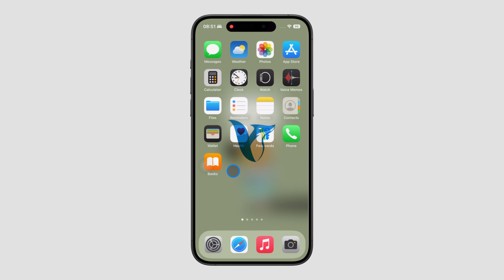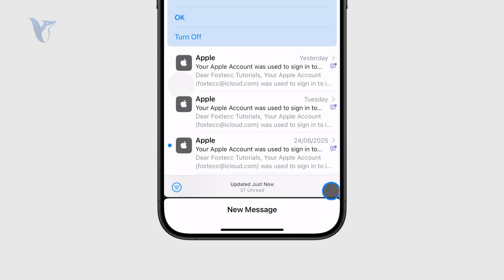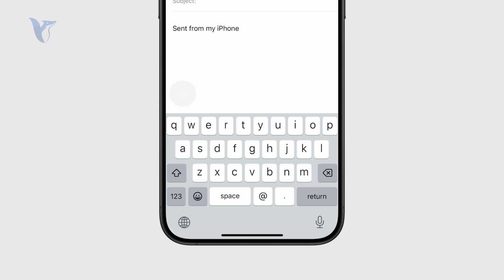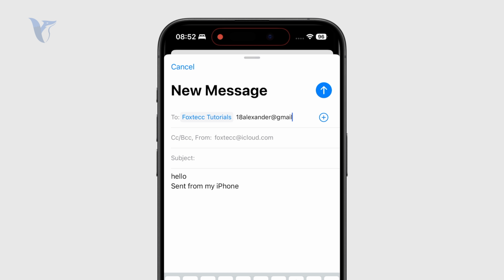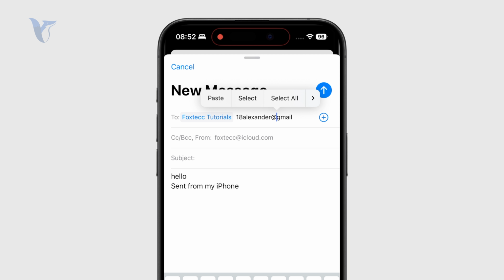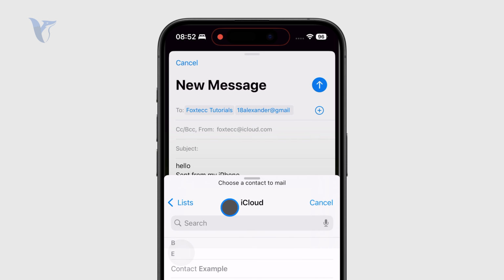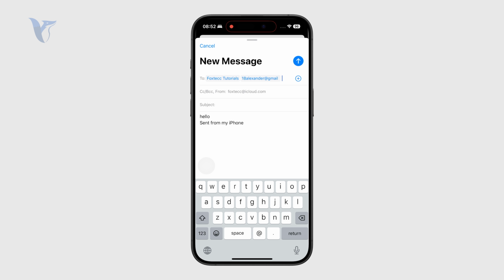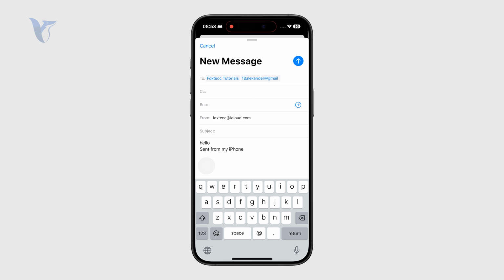How to Send a Group Email in iCloud (tutorial)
In this video, you’ll learn how to send a group email using iCloud Mail with just a few simple steps. Whether you’re emailing family, friends, or coworkers, this guide will show you how to do it efficiently.